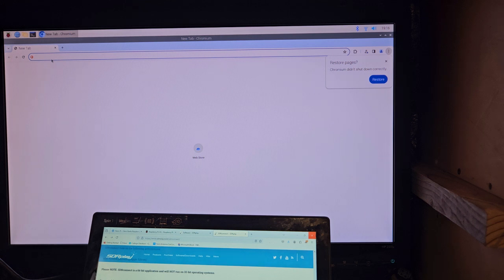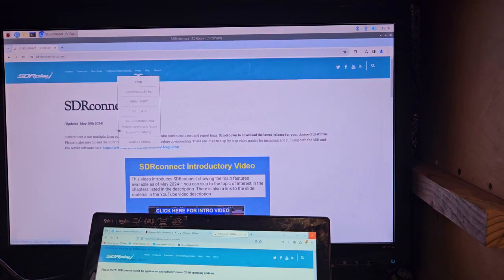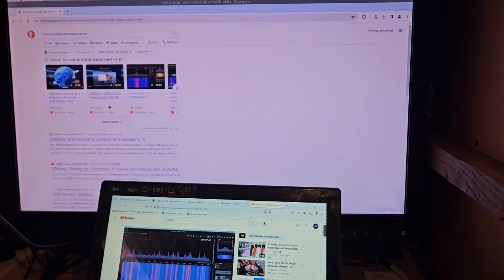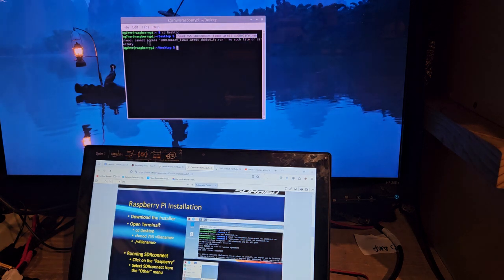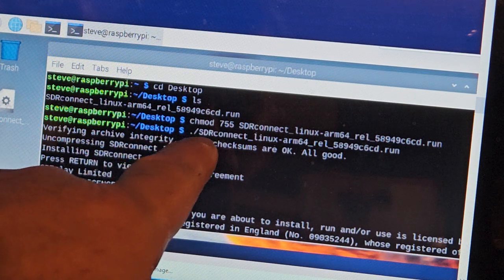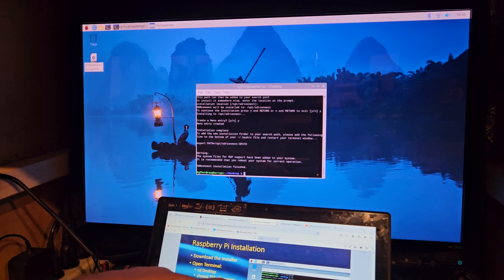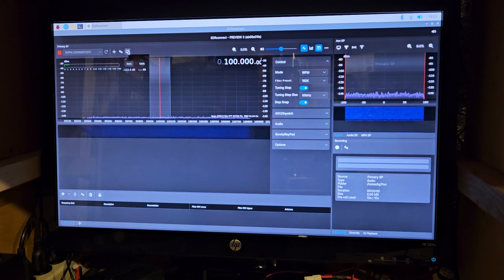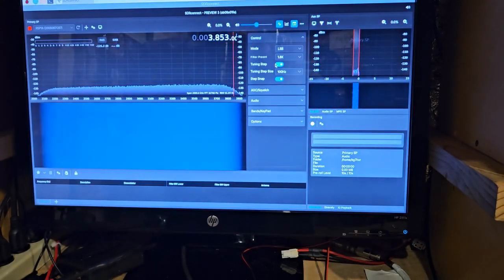May 13, 2024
the pi3 struggles to run and its not simple for a basic windows user to figure out. sdr connect is annoying and primitive.  sdr uno is way better. so apparently they pulled all the images that used to work for the pie threes and older pies because apparently they're having trouble getting SDR Uno to run on any of the newer raspberry pies so now if you have a Raspberry Pi you're basically stuck with SDR connect which as I can tell is junk